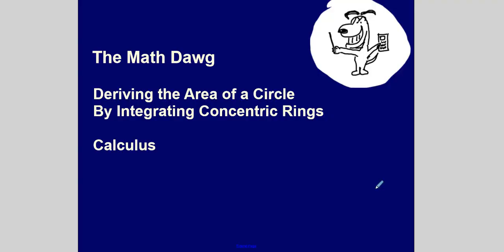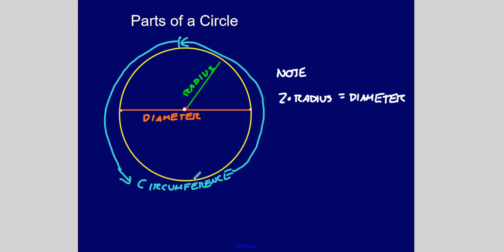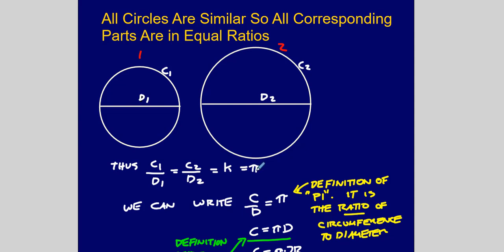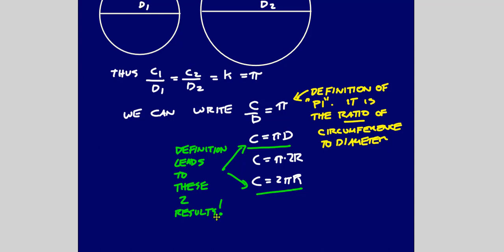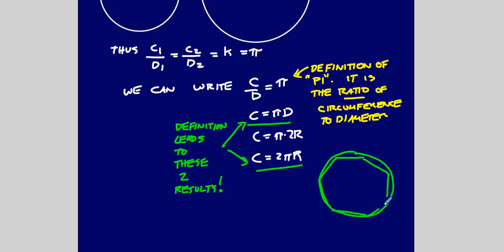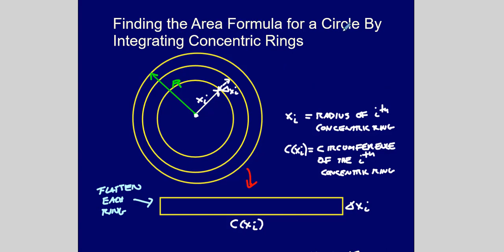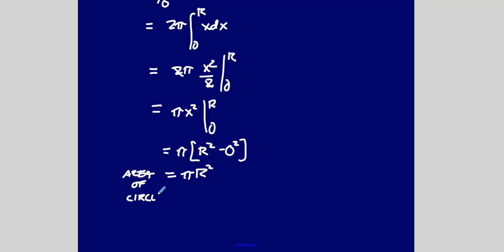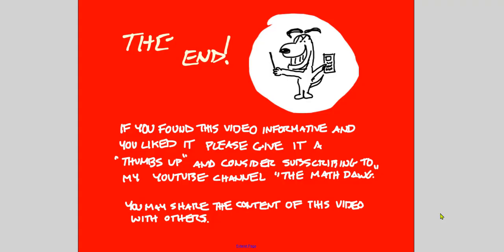Deriving the Area of a Circle By Integrating Concentric Rings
This video goes over how to determine the area of a circle by integrating concentric circles. It uses the definition of pi which is circumference divided by diameter of a circle. Because all circles are similar, their corresponding parts are in the same proportion: hence, for all circles ,pi is the ratio of circumference to diameter.

This proof takes concentric circles and cuts them and flattens them to make rectangular strips which then can be added together in an infinite sum (which is what integration is).